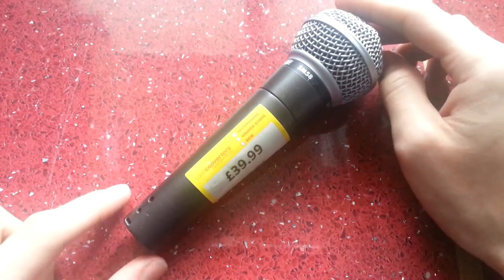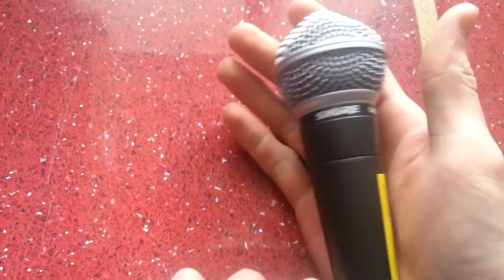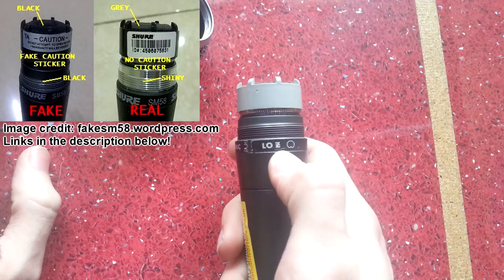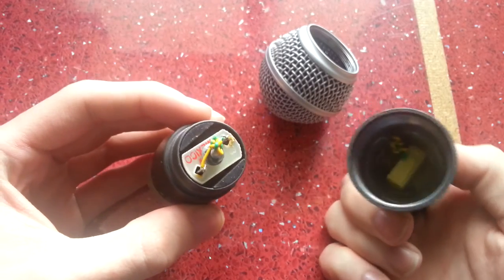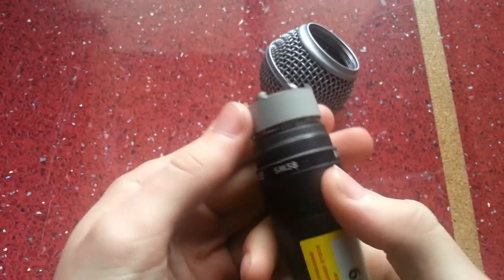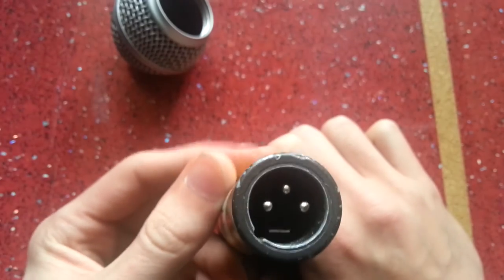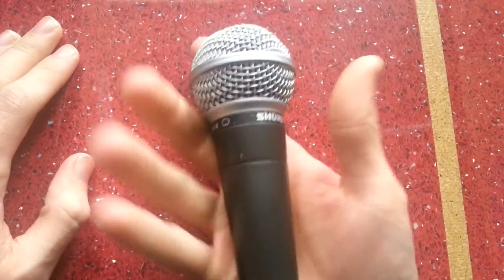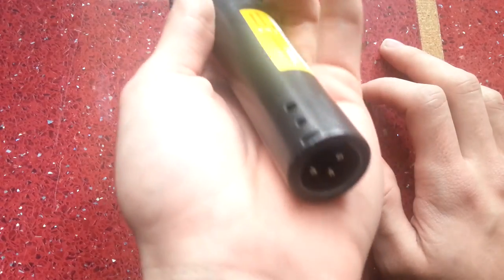Cash Converters Sold Me A BROKEN & FAKE Shure SM58 Microphone!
In this video I talk about & show off a recently purchased Shure SM58 microphone from Cash Converters. This microphone had been purchased from their website as a fully tested and working Shure SM58, however upon arrival it soon became apparent that I had been sold a complete dud. This is a clearly broken and counterfeit copy!

The internal damage this microphone has sustained could never have happened during transit. There is also no way at all it would work in this state and can't have been tested - despite them selling it as fully tested and working on the website.
This is also a fake, third-party copy and NOT a legitimate, genuine Shure microphone.
While I had got this I figured I would show it off and advise people what to look out for when purchasing their own SM58 microphones.

+Image and information credits:
I highly recommend reading these websites for more comparisons and helpful pictures!

Video content recorded using a Samsung Galaxy SIII LTE (GT-i9305).